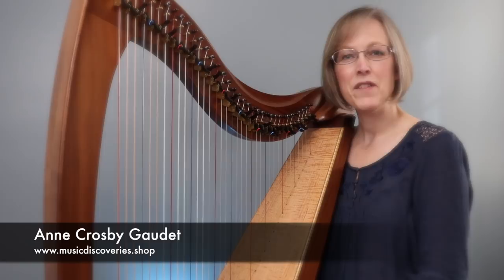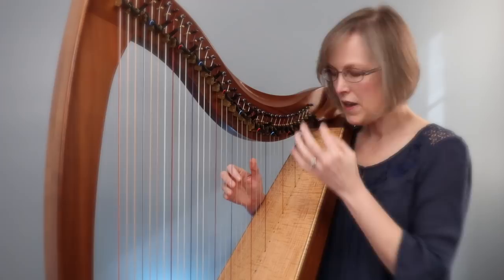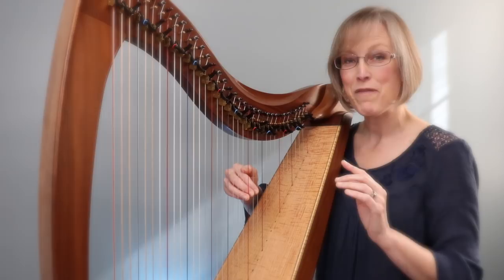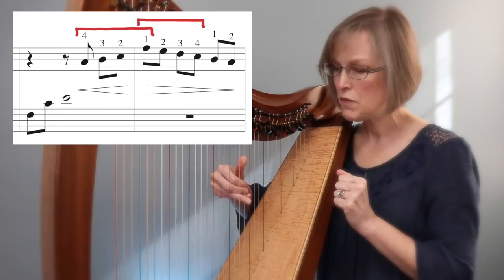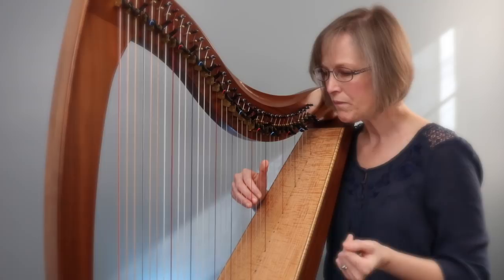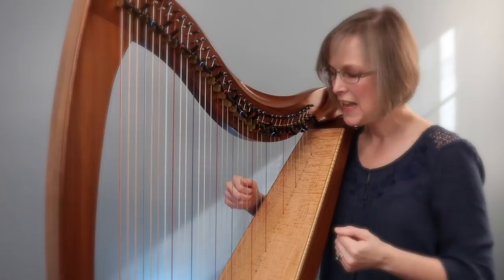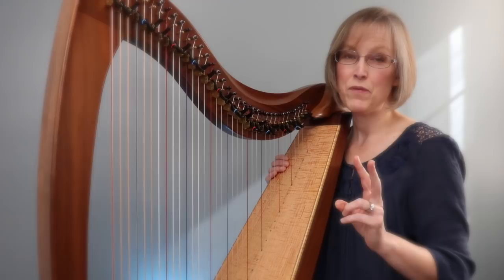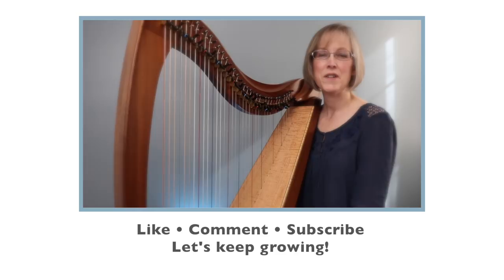SCARBOROUGH FAIR harp lesson with Anne Crosby Gaudet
Join me for a FREE harp lesson tutorial with 2 technique tips for learning my arrangement of "Scarborough Fair". Get your harp and we will break down the techniques for replacing fingers as a group and doing crossovers. Let's practice! Scarborough Fair is a favorite traditional tune that sounds hauntingly beautiful on the harp. This expressive early intermediate arrangement is rewarding to play and full of teachable moments to help develop your technique. A great introduction to cross-overs, three-note embellishments and simple lever changes.

♫ Anne

🎶 ABOUT
My name is Anne Crosby Gaudet, I'm a music educator, composer and independent publisher from Nova Scotia, Canada. I am passionate about creative teaching and lifelong learning at the piano and harp.

The Music Discoveries Shop specializes in piano and harp music that is carefully crafted with teachable moments and thoughtful expression. Explore beautiful music that you can instantly download, print and play.

Enjoy step-by-step courses to help you learn the harp. Courses will guide you through the basics, skills and artistry phases of learning my compositions and arrangements.

Interested in private harp lessons? Learn more about personalized online harp lessons where I can provide structure, support and guidance for your unique path at the harp.

Receive weekly emails and be the first to know about new harp sheet music, videos, courses, helpful learning resources and special offers.

Arranged, performed and recorded by Anne Crosby Gaudet
Select photography and graphics from Canva Pro